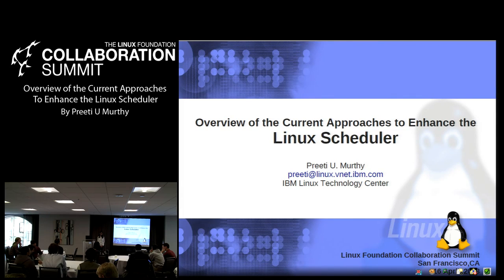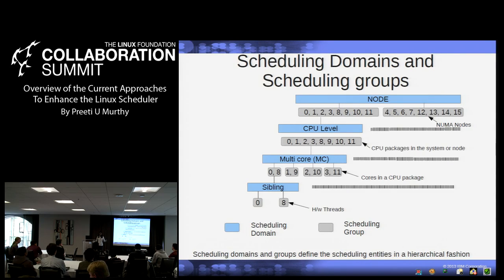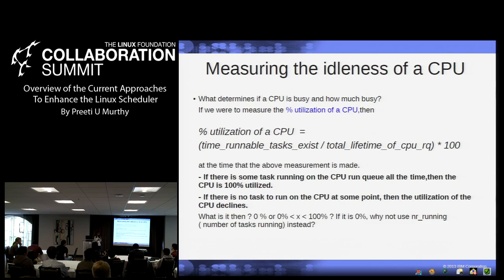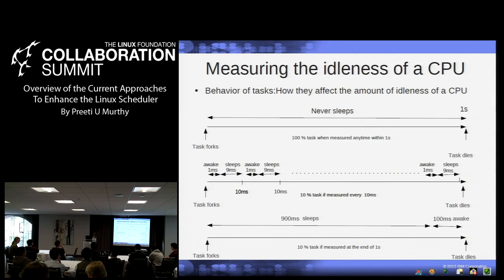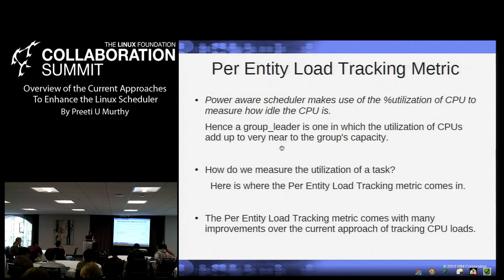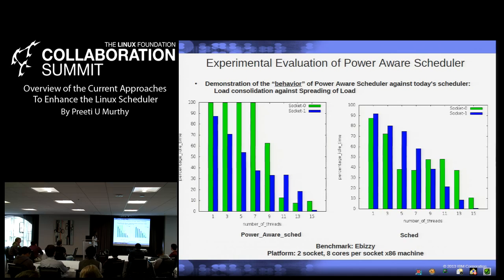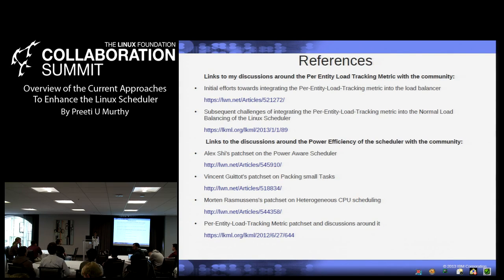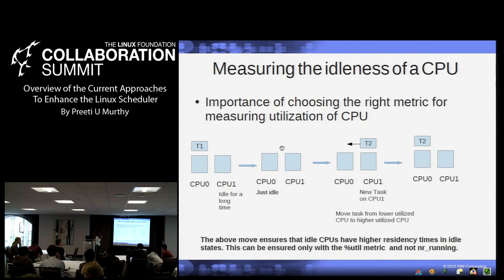Collaboration Summit 2013 - Overview of the Current Approaches to Enhance the Linux Scheduler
Overview of the Current Approaches to Enhance the Linux Scheduler
By Preeti U Murthy

Scheduler is an integral part of an operating system.It ensures that the jobson the machine get CPU time to run on.But a good scheduler needs to consider more things.One of the challenges facing the scheduler today is that even if the cpus grow in number and complexity in their layout,the performance of the scheduler as it is today,must not decline.Another challenge is that since cpus consume power,they would be energy efficient if they consume less power than usual,when not being used.Since it is the scheduler which decides which cpus are used,how much they are used to run jobs,it needs to play a major role here.
Having been actively involved in developments with regard to above,the speaker,through this presentation,aims at putting together the same in a logically connected manner so that the kernel developers can suggest better about its possible impact on the wider Linux ecosystem.